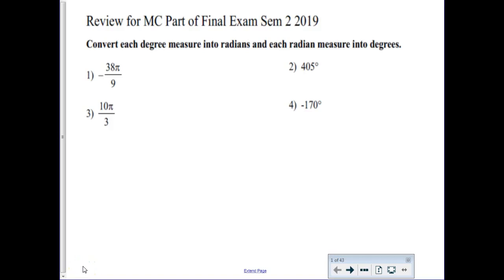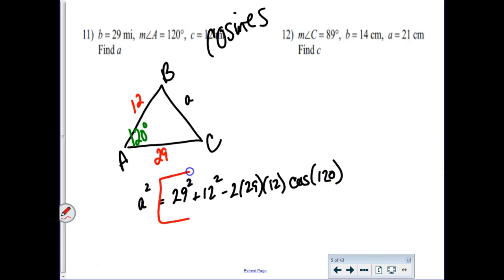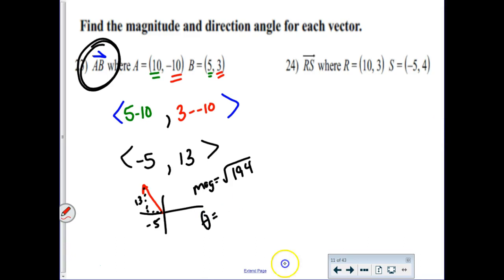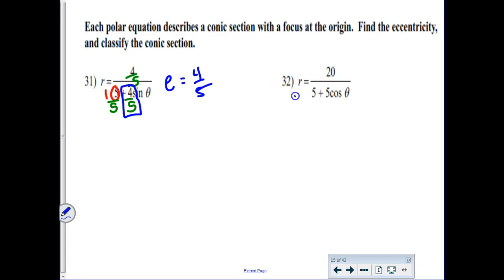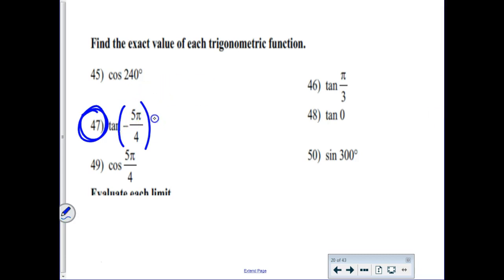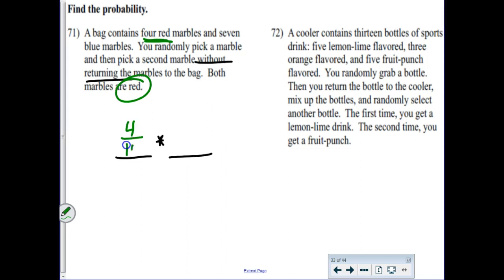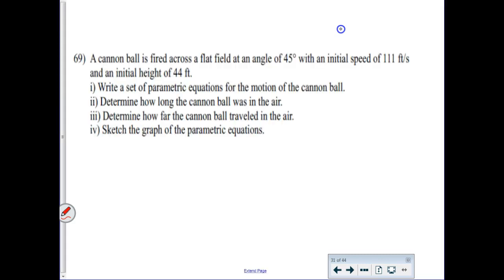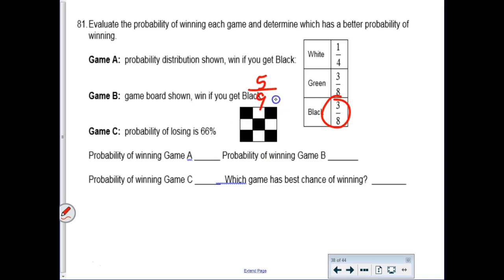PreCalc Review for MC Part of Final Exam Spring 2019